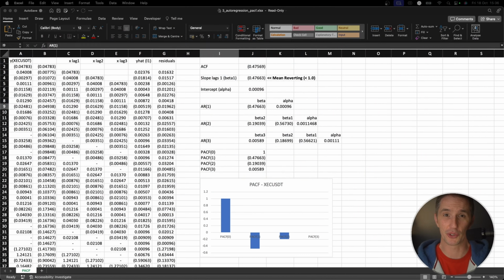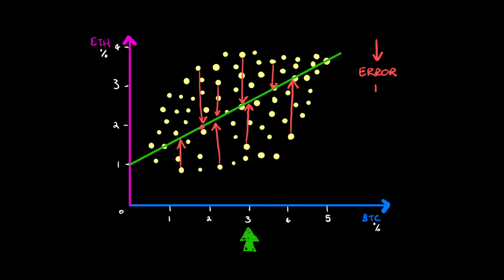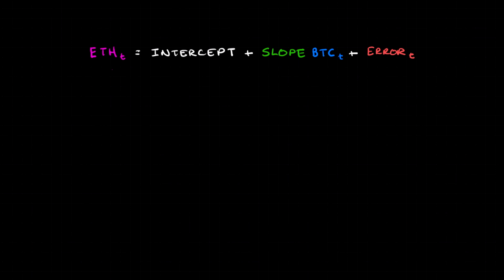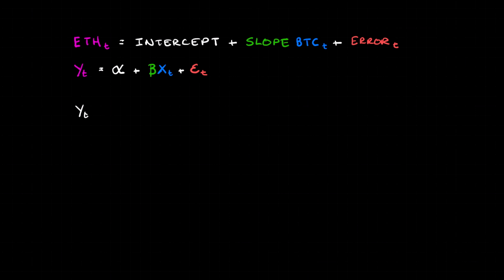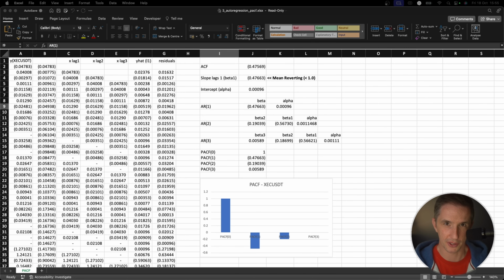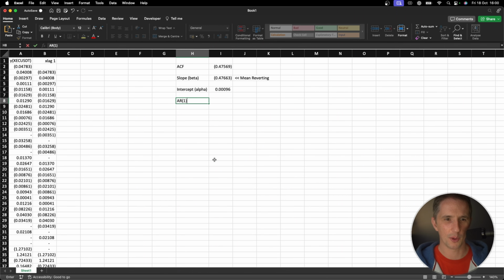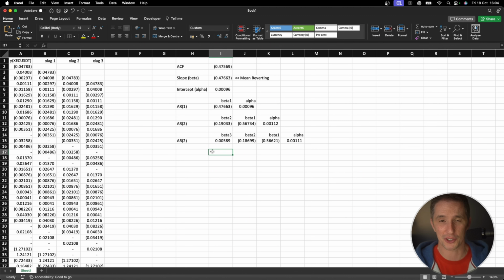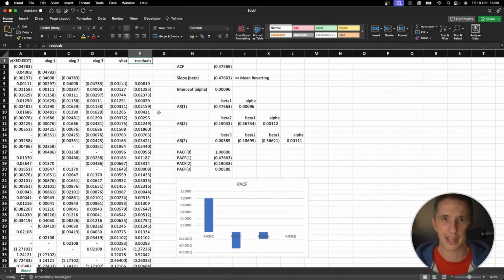Estimating Relationships Using Linear Regression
Ordinary Least Squares (OLS) is a powerful and fast linear regression estimation technique which allows us to assign values to relationships between financial assets, sentiment or just about any data you can think of. In this video, we will cover how to come up with a theory of what might drive the price (or rather what might have a relationship with a given assets returns) using a parametric model - and then estimate the impact of those variables on the asset returns.We had already seen how putting in an asserts past values can be a powerful technique. So have decided to also introduce the Partial Autocorrelation Function (PACF) in this video.

A lot to get your head around here, so please do not be discouraged. Ask questions if you have any and will try my best to help out.